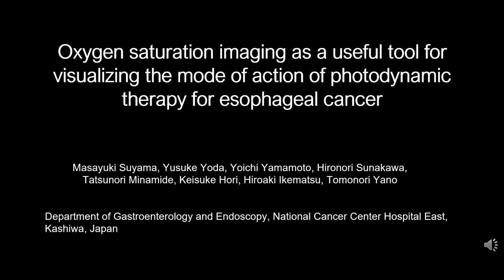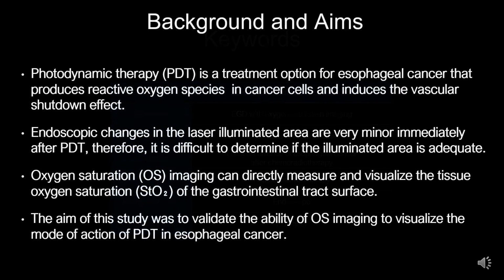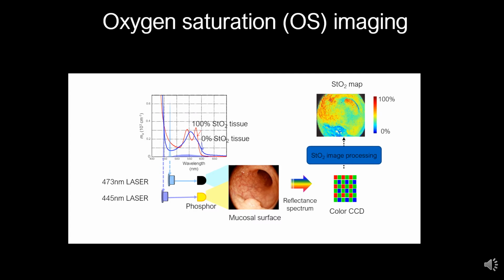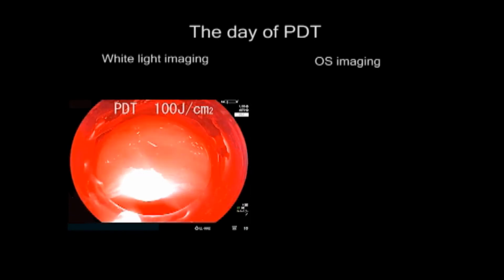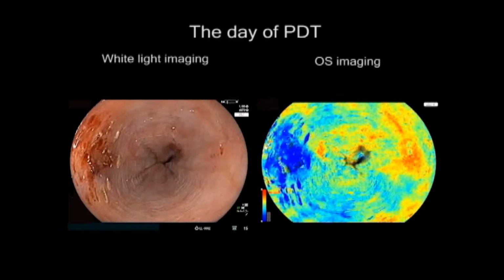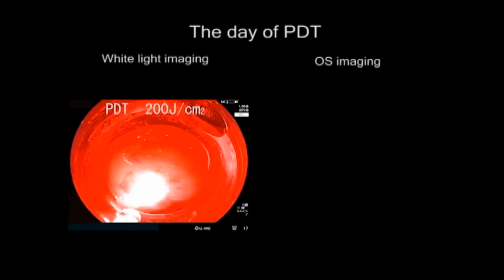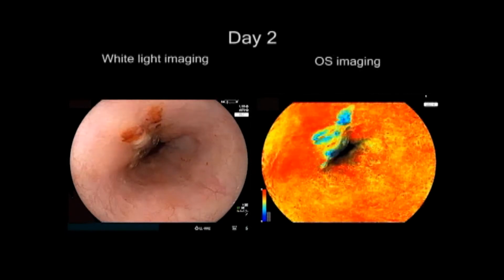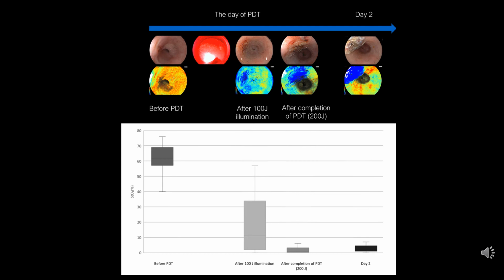Oxygen saturation imaging as useful tool for visualizing the mode of action of photodynamic therapy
In this video, Masayuki Suyama, MD, PhD, et al, show that oxygen saturation imaging could be a useful tool to visualize changes after photodynamic therapy.